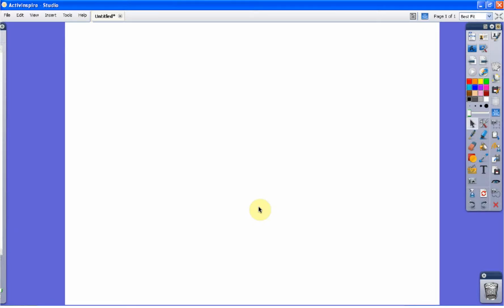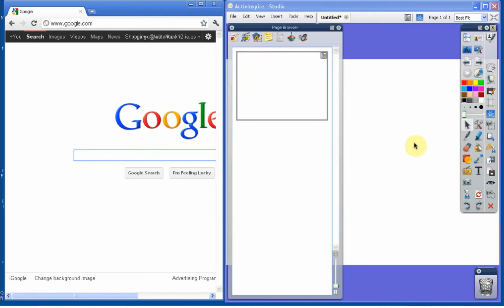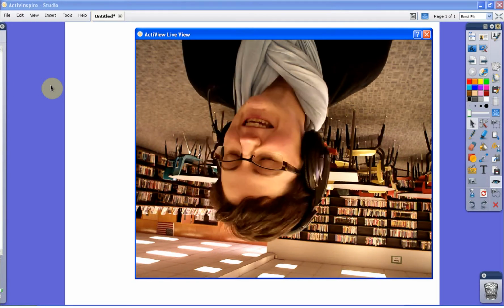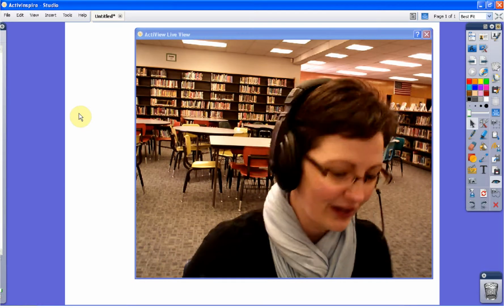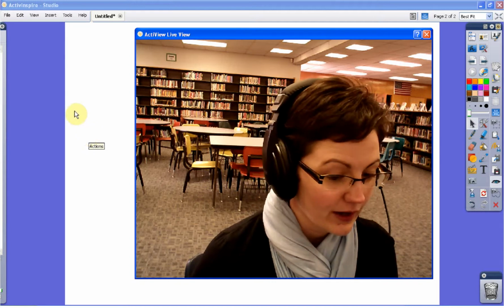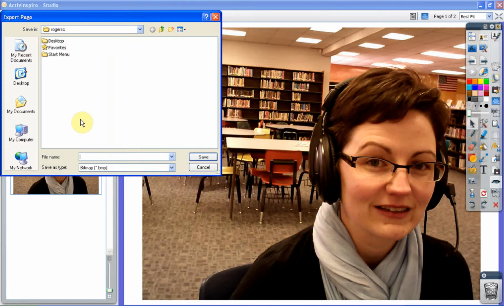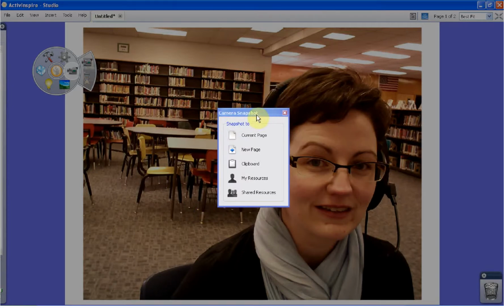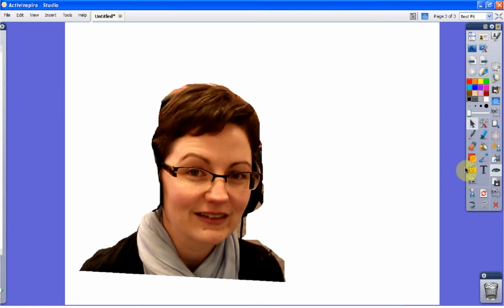ActivInspire Student Picture Directions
Directions for the Bunger Middle School Staff to take and export student pictures using the ActiView document camera